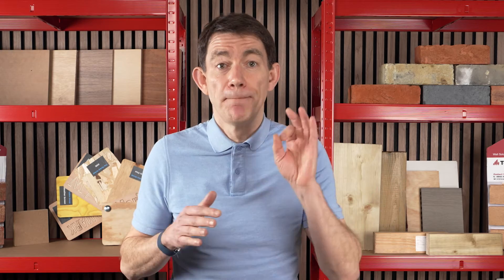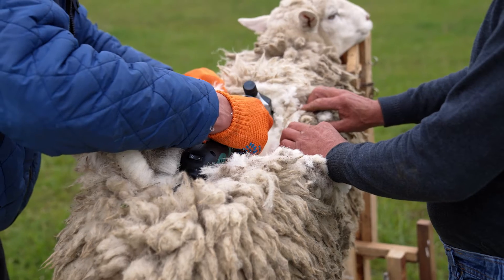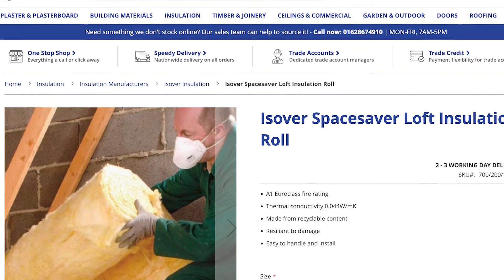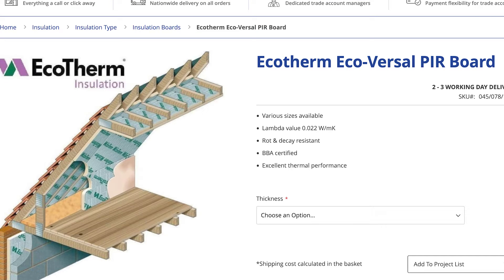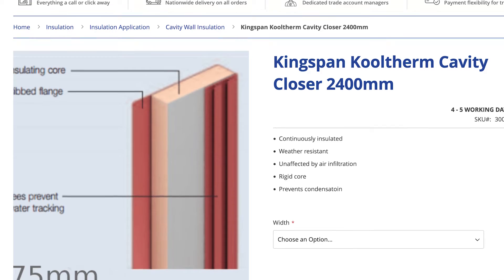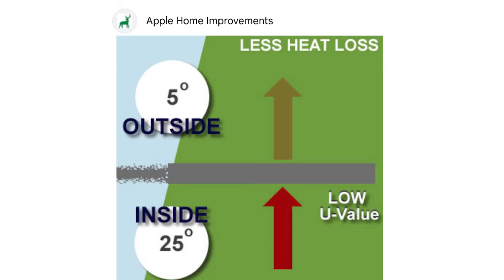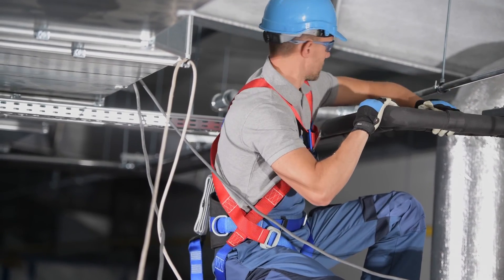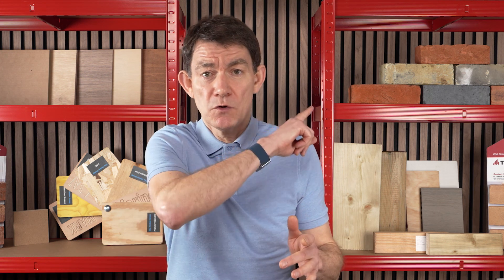The BEST Thermal Insulation Materials Explained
In this video we breakdown the nine best types of thermal insulation materials used in buildings, explaining their benefits for thermal efficiency. As well as what U and R values are and how they indicate thermal efficiency to help make informed buying decisions. Whether you're a pro contractor or a DIY enthusiast, this video will equip you to make informed decisions for your next building project.

TIMESTAMPS:
0:00 How many types of thermal insulation are best to use?
0:07 The most versatile type of thermal insulation: Mineral Wool.
0:36 Natural thermal insulation: Sheep's Wool.
1:05 The most trusted type of thermal insulation: Fiberglass.
1:27 Better than Fiberglass and great for humidity? Cellulose.
1:59 PUR and PIR foam insulation boards.
2:33 Great for moisture resistance: EPS and XPS Polystyrene.
3:13 For attics and tight/crawl spaces: Vermiculite.
3:25 The purpose of thermal insulation.
3:34 Understanding U and R values for thermal efficiency.
4:11 How thermal insulation materials are applied to different parts of buildings.
4:55 Benefits of thermal insulation.
5:15 What you need to know about U and R values for building control.
5:19 Links below for buying all types of thermal insulation materials...

Shop a wide range of products to suit your building projects

You can also chat with the Building Materials Nationwide team (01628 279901).

Leading manufacturers supply all products to ensure you receive durable materials every time.

About Building Materials Nationwide:

Building Materials Nationwide began its reign as one of the UK's leading suppliers of materials and tools in 2003 by its Founder and Managing Director, Phil Lidgerton. The company has come a long way since first setting up shop from Phil’s dining table +20 years ago and now operates out of their head office in Ruscombe Business Park in Twyford, Reading, UK.

This video was presented by Phil Lidgerton, MD/Founder of Building Materials Nationwide. Scripted, filmed and edited by @anoophothi